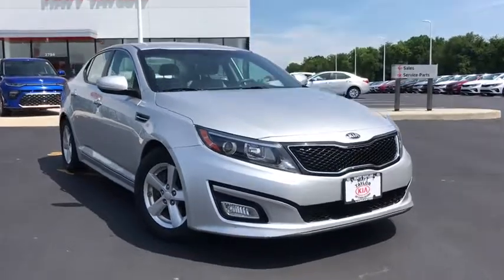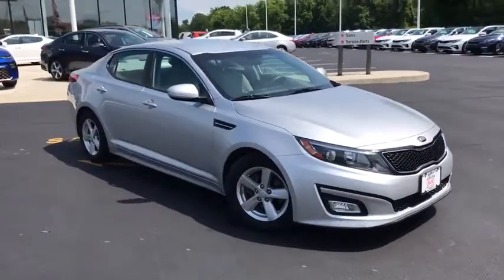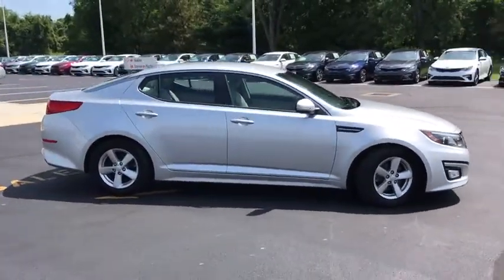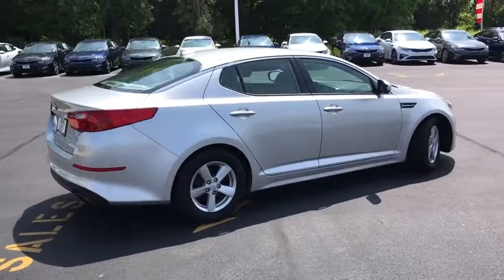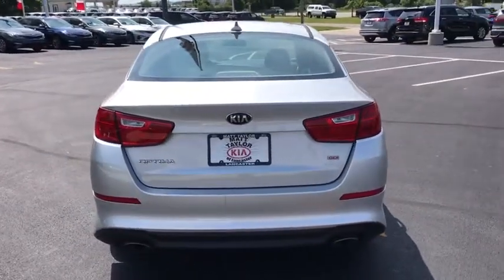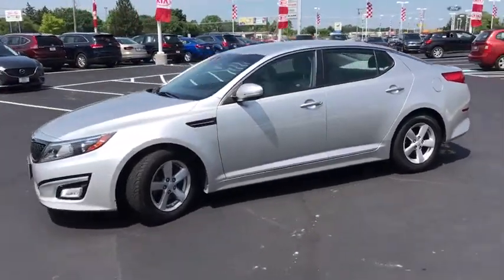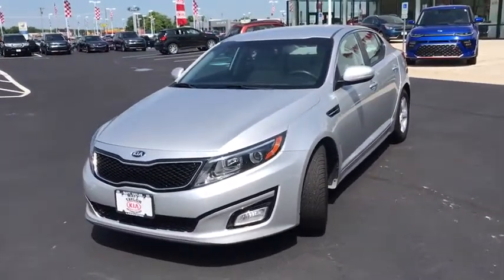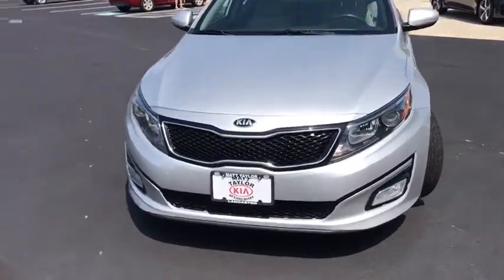2014 Kia Optima Columbus, Lancaster, Logan, Newark, Chillicothe, OH SL19728A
Used 2014 Kia Optima available in Columbus, Ohio at Matt Taylor Kia. Servicing the Lancaster, Logan, Newark, Chillicothe, OH area.

Recent Arrival! This 2014 Kia Optima LX in Bright Silver features: 2.4L I4 DGI DOHC 6-Speed Automatic with Sportmatic FWD Certified.brbrCertification Program Details:brMTKOL Total Confidence Certified Pre-Owned: 164-Point Inspection. Lifetime Power-train Warranty and 2 years of Maintenance included with all qualified vehicle purchases. Some restrictions may apply check with Dealer for details.br23/34 City/Highway MPGbrbrAwards:br  * 2014 IIHS Top Safety Pick   * 2014 KBB.com Brand Image AwardsbrbrReviews:br  * If you need a roomy family sedan but you refuse to drive a boring car take a look at the 2014 Kia Optima. Fuel-efficient powerful and fun to drive the Optimas stunning good looks are mirrored inside its well-appointed cabin. Source: KBB.combr  * Lots of standard and optional features for the money; handsome-looking cabin with easy-to-use controls and comfortable front seats; top crash scores; lengthy warranty. Source: Edmundsbr  * With world-class engineering outstanding performance and advanced safety systems the 2014 Kia Optima gives you good reason to be passionate about driving a midsize sedan. It combines bold exterior styling performance and a spacious luxurious cabin. Some key updates for the 2014 model include lightly redesigned front and rear new seat design and more high-tech features. It also comes with a long list of technologically advanced features for your entertainment convenience and safety. With the Optima exhilaration is standard. The key to its exciting performance are the two available engines: the 2.4L Gasoline Direct Injection with an EPA rated 24 city/35 hwy mpg or the turbocharged 2.0L GDI I4 engine that delivers 274 horsepower and fuel efficiency of 22 city/34 hwy mpg. The Optima also has a standard 6-speed Sportmatic transmission for an engaging driving experience. The Optima Hybrid features a 2.4L Atkinson cycle 4-cyl. engine giving an amazing 35 city/40 hwy mpg. Spacious and comfortable seating can accommodate five adults and includes a drivers seat with power lumbar and available leather seat trim. Rear seats have a 60/40 split-folding design for added versatility. Optima EX/EX Turbo and SX Premium Packages include front and rear heated seats and heated front seatbacks for cold-weather comfort. The Optima is designed to make every drive a pleasure. The available Premium Touring Package includes features like the innovative UVO infotainment system which lets you use your compatible cell phone to make hands-free calls receive and respond to text messages listen to streaming audio enjoy your personal music and play your favorite song artist or genre of music all by giving a single voice command premium Infinity sound system for exceptional audio entertainment and a panoramic sunroof. The available Technology Package includes a voice command navigation system giving you access to detailed highway conditions from SiriusXM Traffic. Source: The Manufacturer Summary